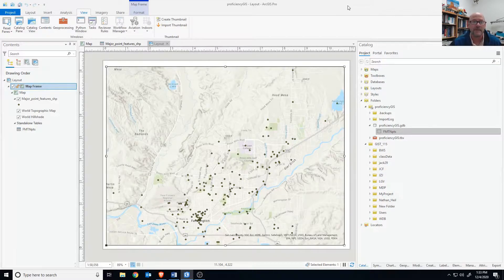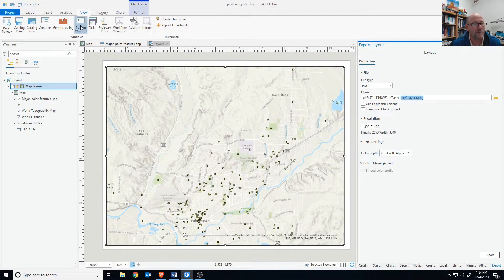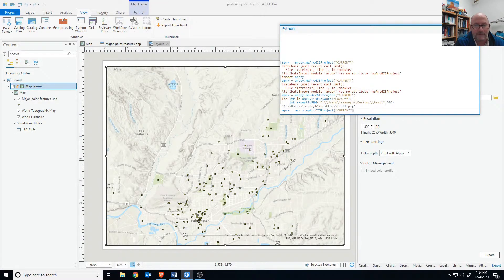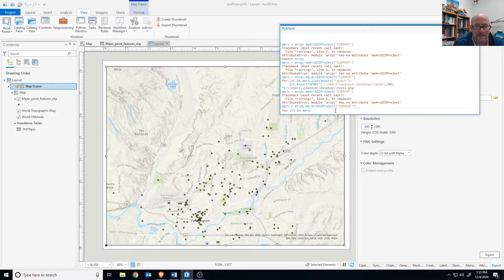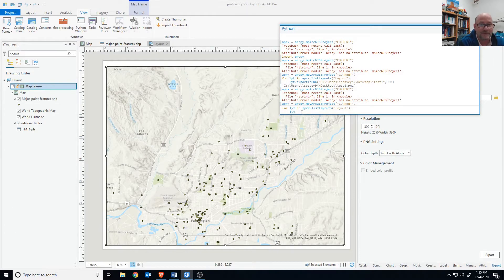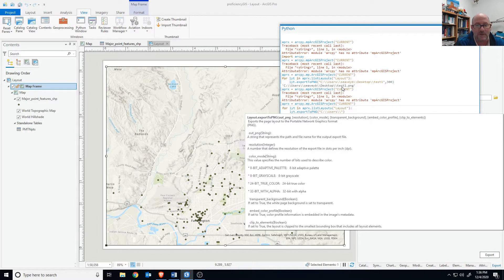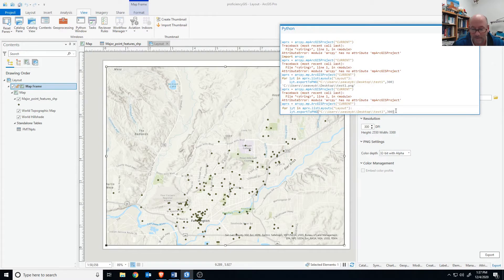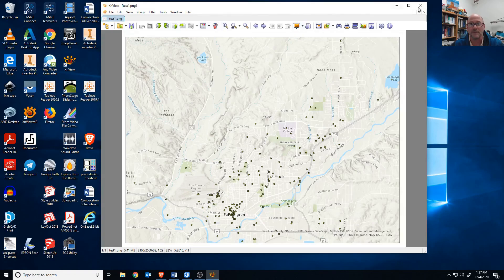Exporting ArcGIS Layout Using Python Window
Using python window to export map layout.  This may be a workaround if the export tool from the "Share" ribbon takes a long time.